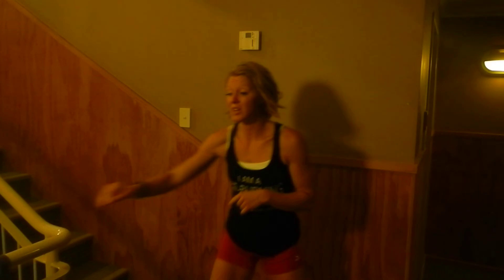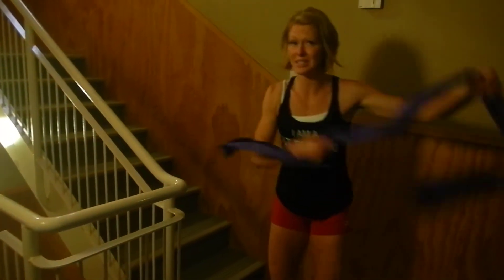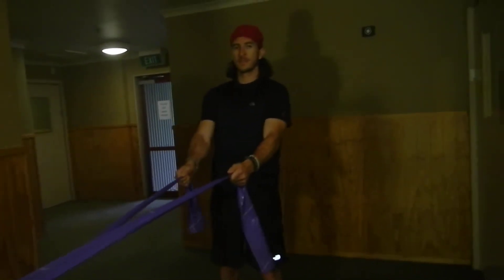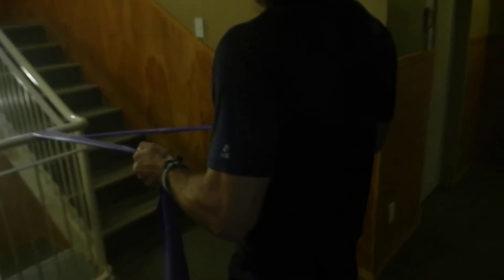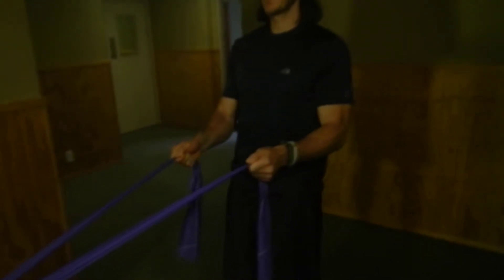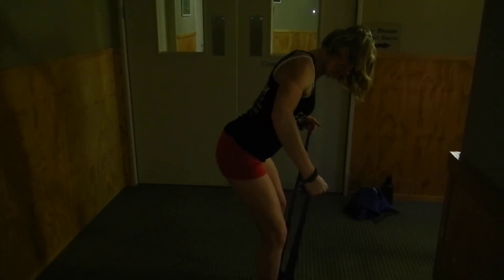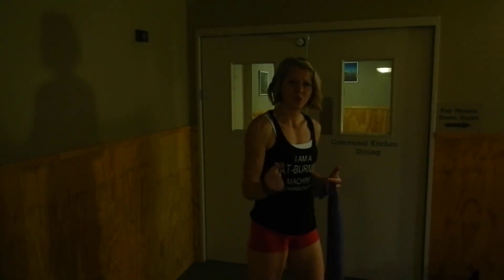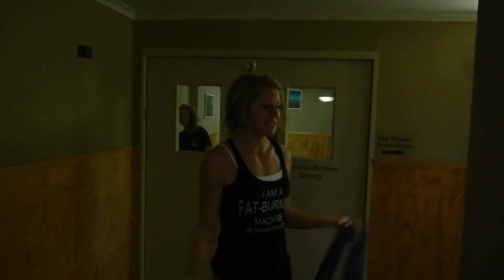Stairwell Chest & Back